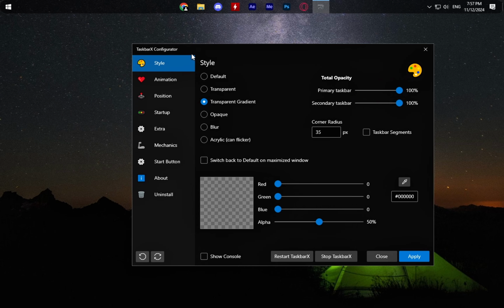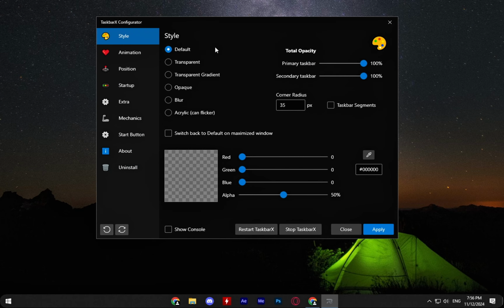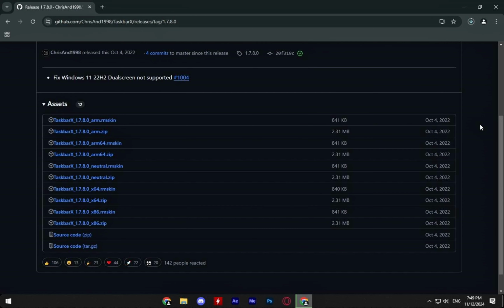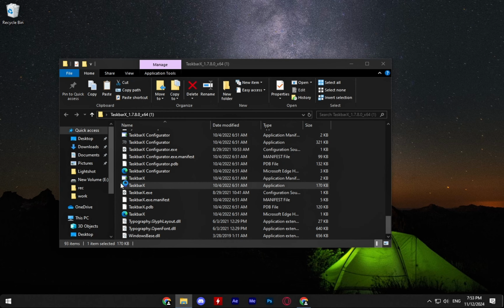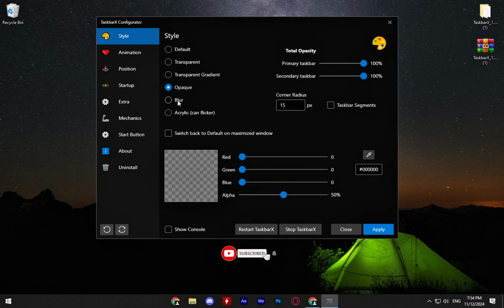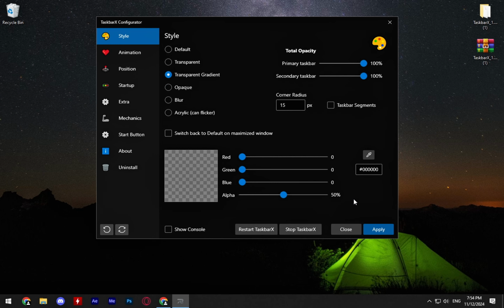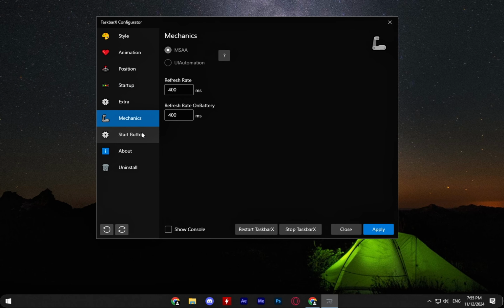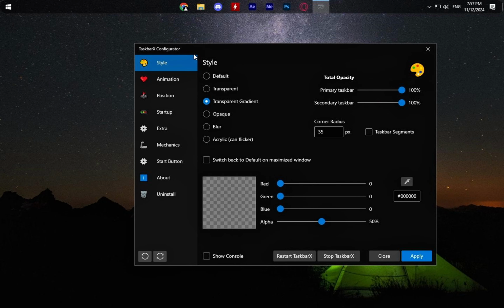Make Your Taskbar Transparent and Centered – Windows 10 and 11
Learn how to customize your Windows taskbar with TaskbarX! In this video, I’ll show you how to center your icons, add transparency effects, and unlock more customization options for a sleek, modern look. Perfect for Windows users wanting a personalized, professional taskbar style.